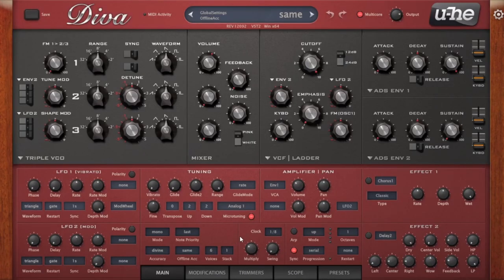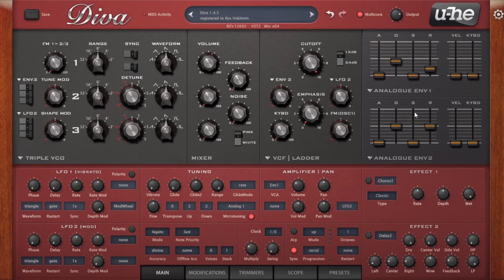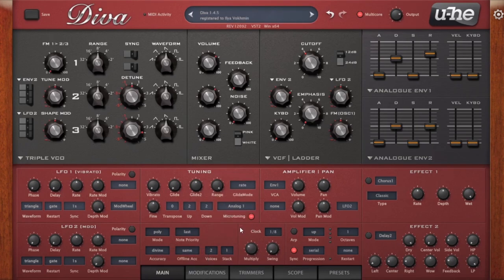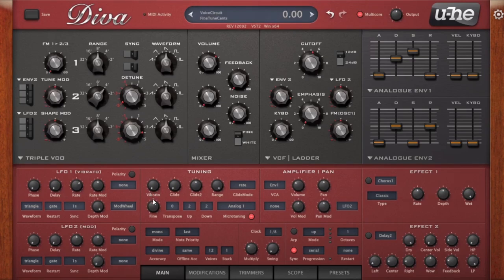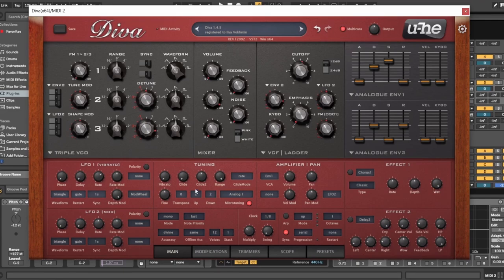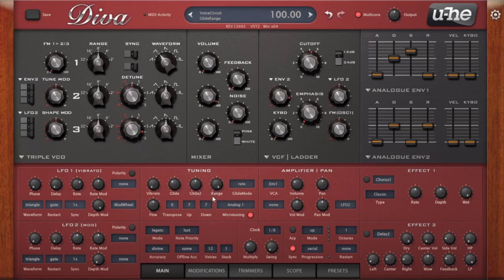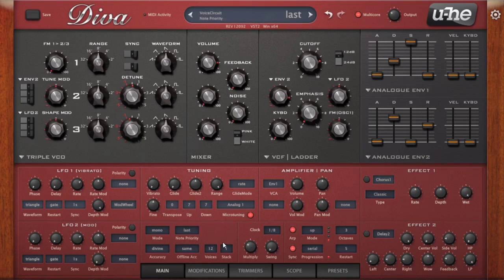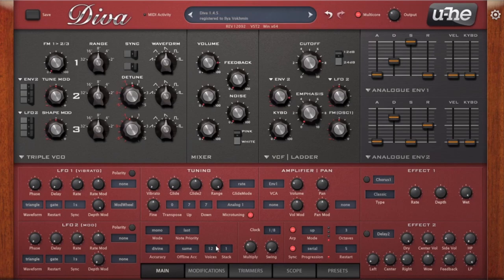DIVA Lower Panel Guide - "Main" Tab , Voices, Glide, Arpeggiator Etc pt 1/3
Diva Lower Panel Full Tutorial - MAIN Page. Going Very In Depth With Practical Advice for Voices, Stacks, Glide, Play Modes, Arpeggiator, Amp and Pan Modifiers, and Much More!

Part 3 of this video series covering Modifications and all Modulation Sources in Diva is

This is a full guide, overview, and tutorial for the lower panel / lower pane / bottom half of the U-He Diva synthesizer. This specifically covers the "Main" tab and goes over polyphony, stack, glide, arpeggio, cpu settings, and other options.

00:00 Overview
01:43 Polyphony, Priority, Accuracy
08:45 Stack
15:05 Tuning Section
26:54 Amplifier, Pan
31:34 Stack Panning and Volumes
34:07 Arpeggiator